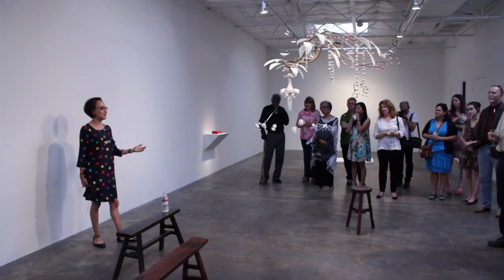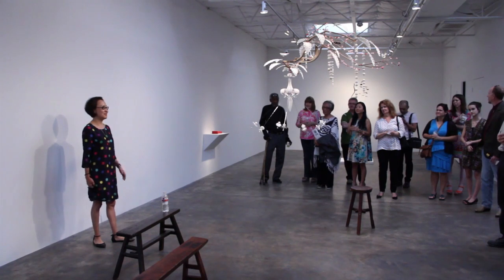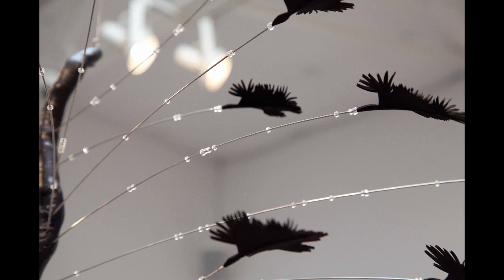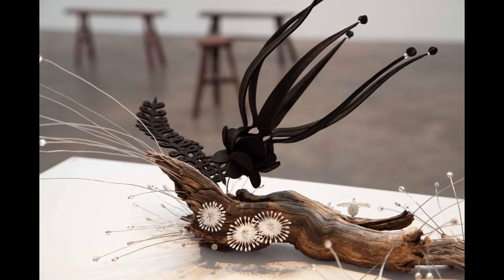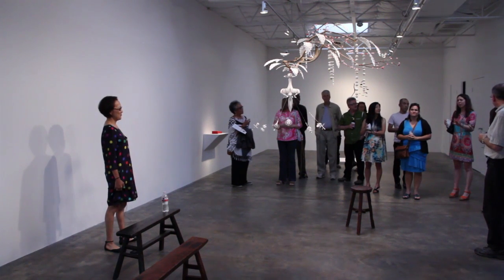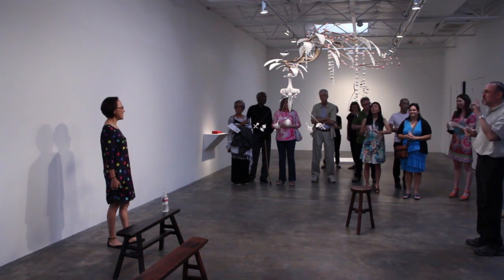Talley Dunn Gallery Kana Harada New Beginning 2015 HD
Kana Harada speaks about her show, New Beginning, and the process and medium she works in. She also talks about the influence of her mother in her work as well as the imaginary worlds she has created. Her work can be found in private and public collections, such as Trammell and Margaret Crow Collection of Asian Art, Dallas, Texas
The Old Jail Art Center, Albany, Texas
Harad is also the 2005 recipient of the Beth Lea and John L. Clardy Memorial Award at 23rd Annual Exhibition, “Art in The Metroplex” at the Texas Christian University